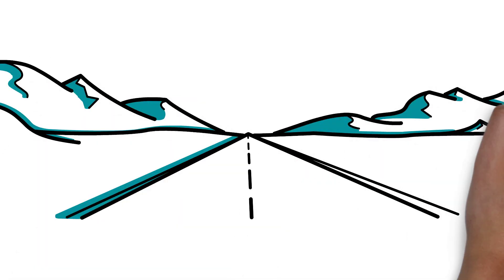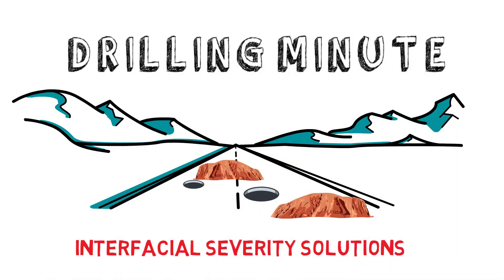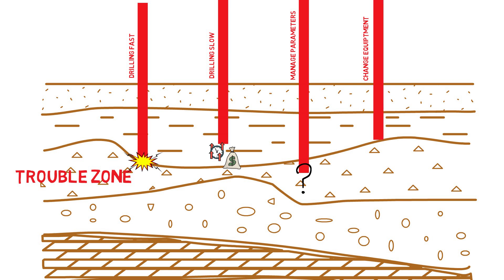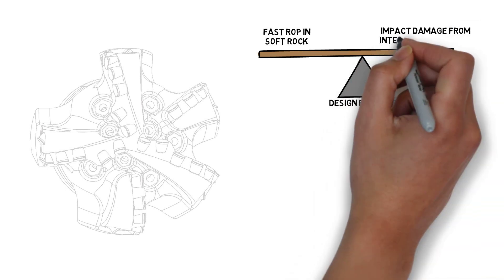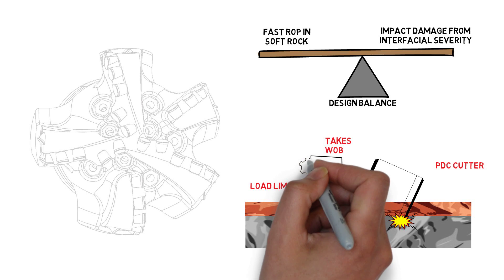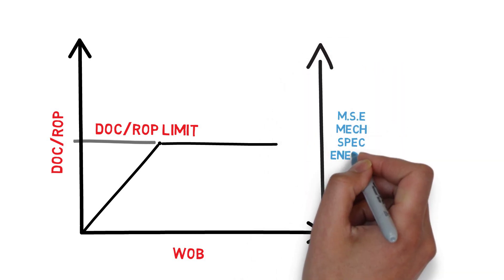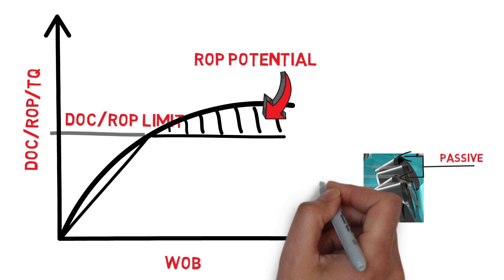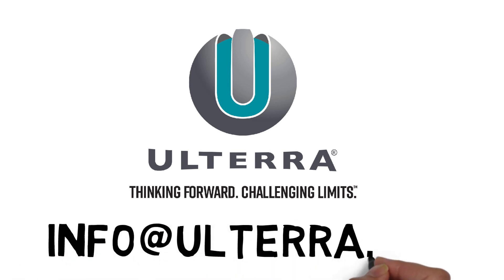Ulterra Drilling Minute 202.2: Interfacial Severity Solutions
Interested in learning about a drilling solution to address interfacial severity? You're in the right spot. Check out this Drilling Minute to learn about a solution that operators are using right now to address this problem.